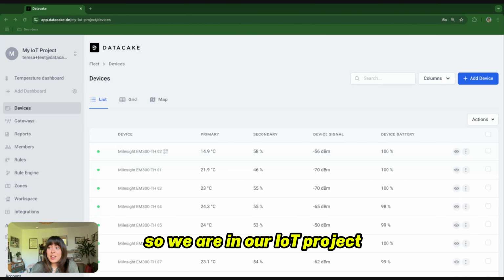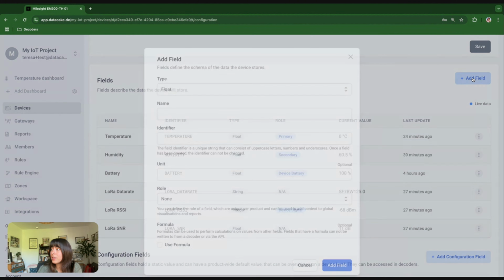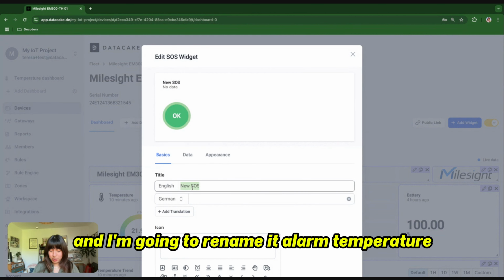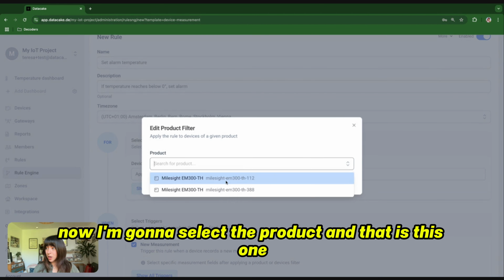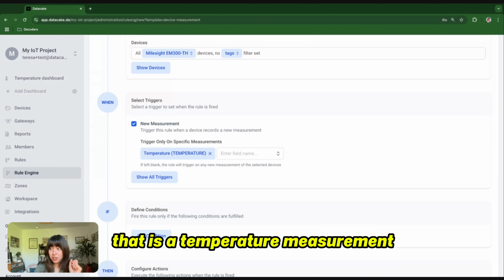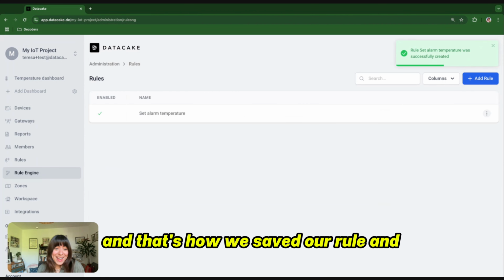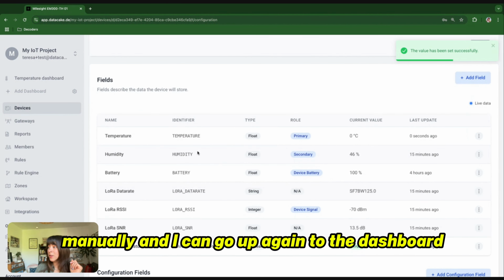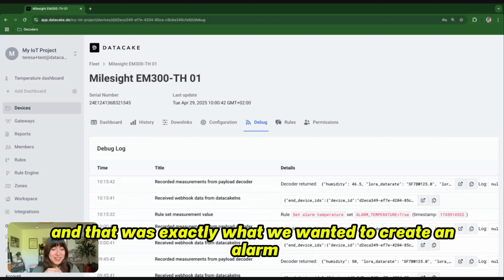How to Set Device Values with Datacake's New Rule Engine Feature | Create Temperature Alarms Easily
🚀 Welcome to a new Datacake tutorial!
Today, we're diving into an exciting new feature: the Set Value action in the Rule Engine!
Learn how to automatically update fields in your devices based on conditions or schedules — perfect for alarms, automations, and much more!

In this video, we’ll create a temperature alarm using Milesight devices and show you how to trigger actions when your measurements cross certain thresholds.
Super powerful for all kinds of IoT projects! 🌟

📌 What you’ll learn:

How to use "Set Value" in Datacake’s Rule Engine

How to create alarms for temperature thresholds

How to automate device fields based on conditions

👉 Try it now on your IoT projects!